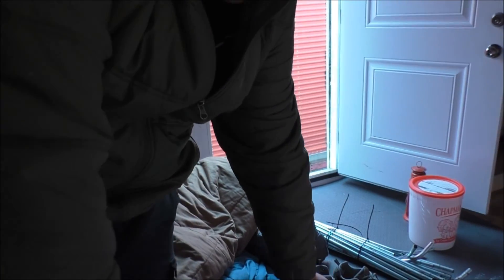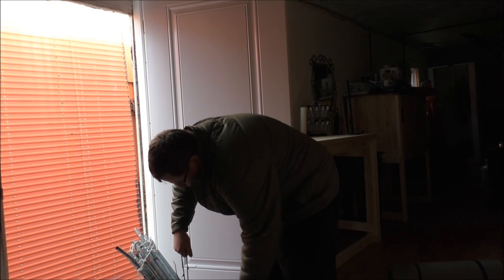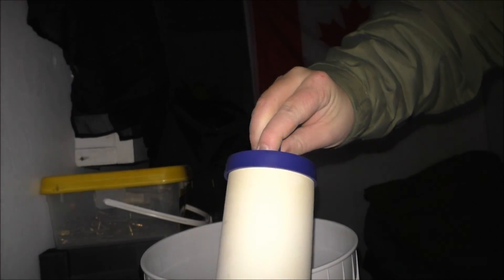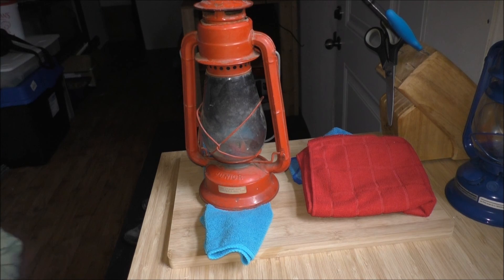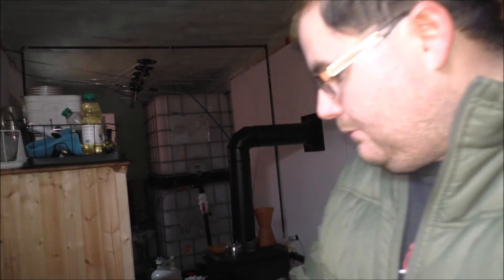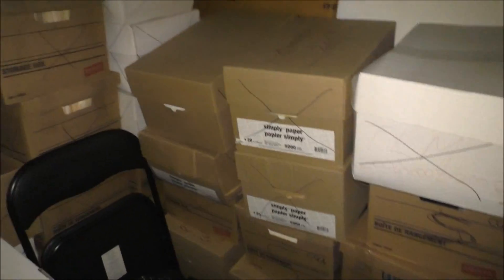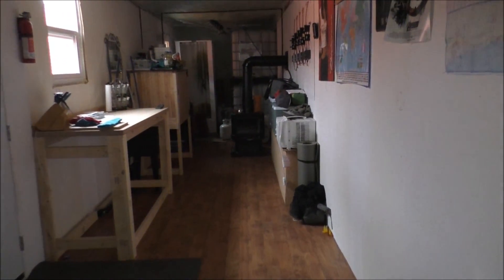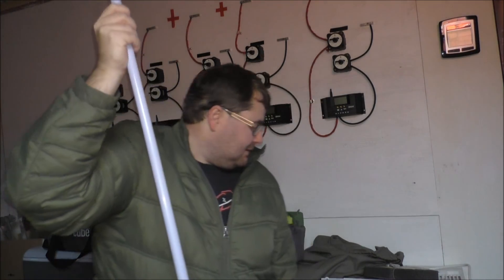Winter At the off grid tiny house